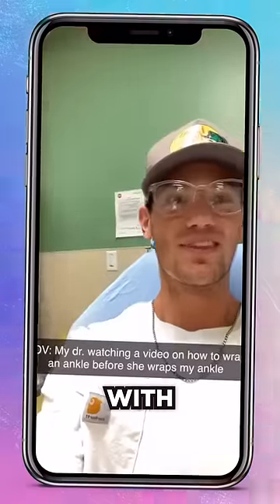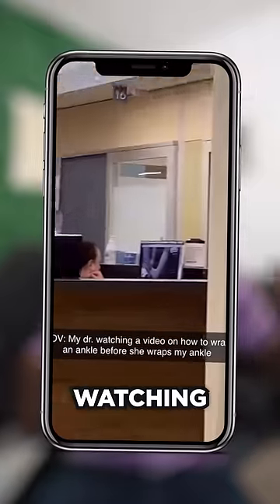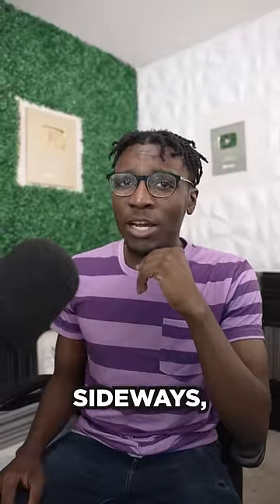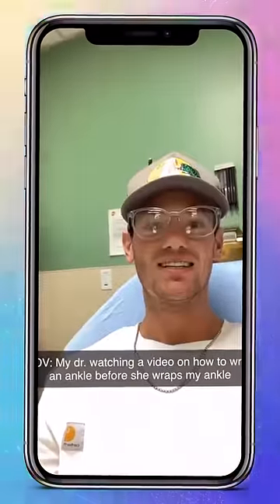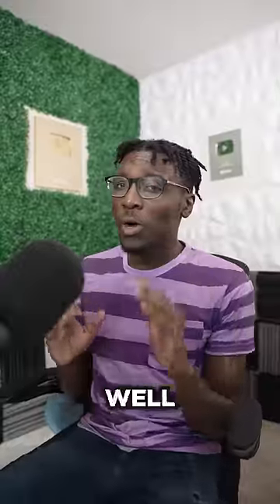Ankle Wrap Gone Wrong